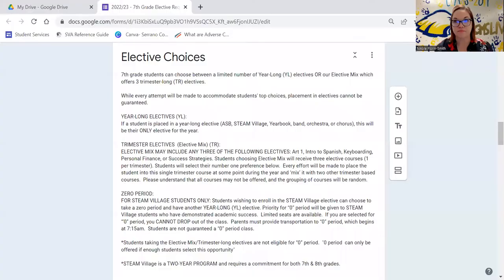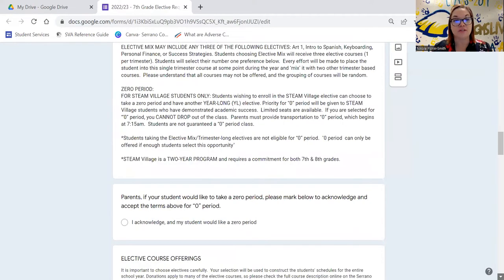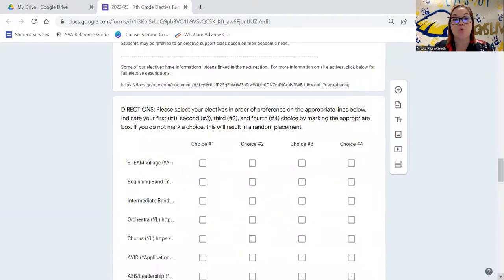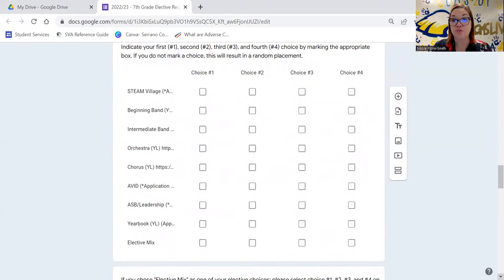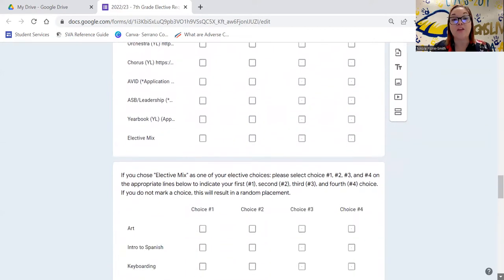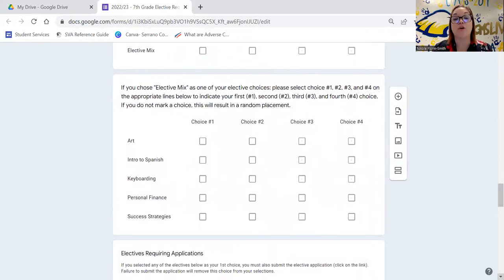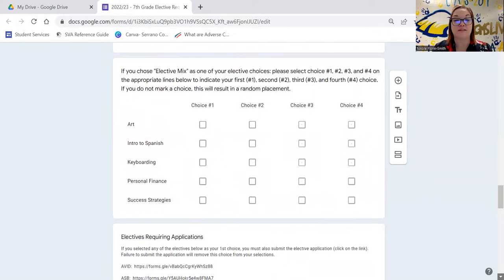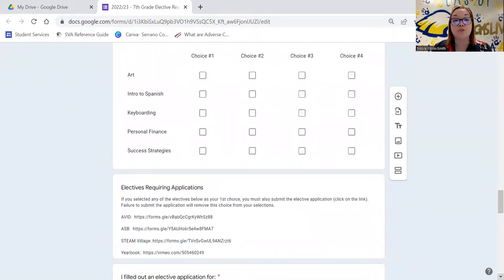Serrano Intermediate 7th Grade Elective Video 2022-23